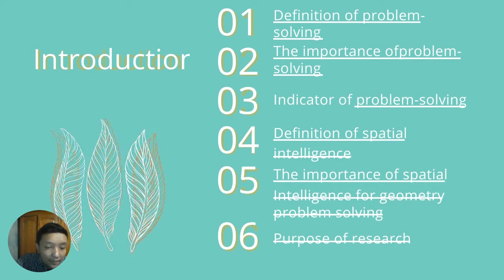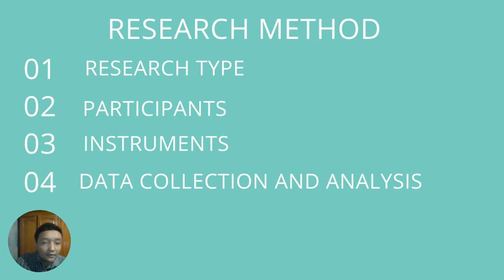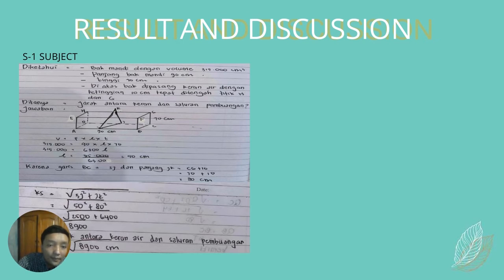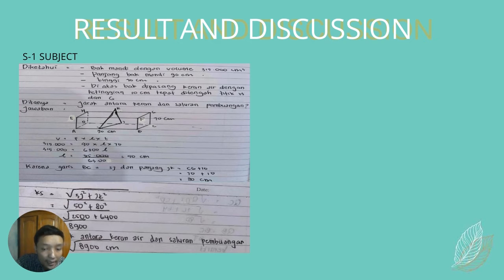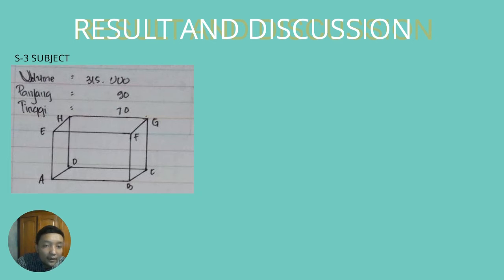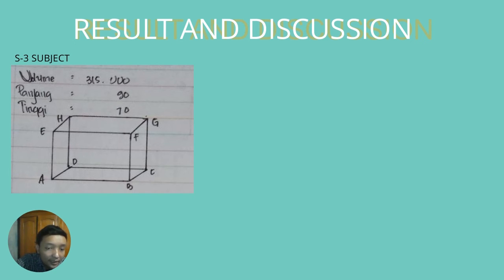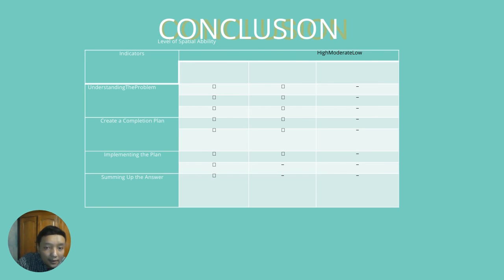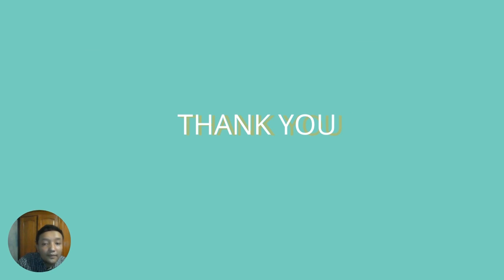Yusuf Arkham Prihandika • I-CMME 2021 Paper Presentation Article 1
Title:
How are Student’s Spatial Intelligence for Geometry Problem-Solving?

Author:
1. Prihandika, Y.A. (Universitas Sebelas Maret)
2. Triyanto. (Universitas Sebelas Maret)
3. Saputro, D.R.S. (Universitas Sebelas Maret)

Abstract:
The purpose of this study was to describe the problem solving skills students reviewed from spatial intelligence. problem solving skills are an important component that students must have to solve a problem appropriately. This study is a qualitative study in which the main instumen is the researcher itself. The subjects used in this study consisted of three students of grade XII IPA SMA N 1 Pulokulon where each student had taken spatial intelligence tests and obtained geometry materials. The research data was obtained from the test data description and interview results. Data analysis techniques include data reduction, data presentation, and drawing conclusions. The validity of the data is obtained through validation and triangulation. Subjects with high spatial intelligence meet all indicators that are able to identify the known and will be searched and perform calculations correctly to make conclusions according to the question of the question, subjects with medium spatial intelligence can solve geometry problems but only meet some indicators where students with spatial intelligence are making mistakes caused by misconceptions, and subjects with low categories do not meet all indicators where only a few explanations are given and do not answer the given problem.